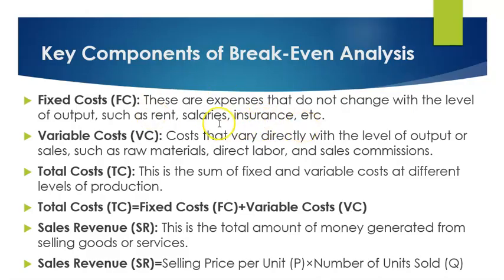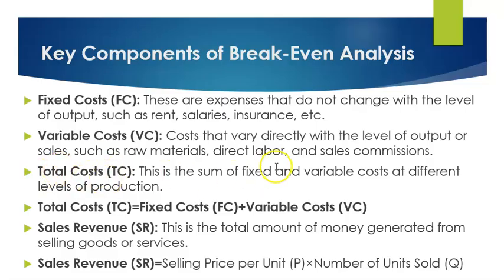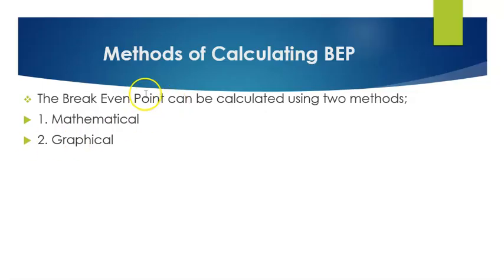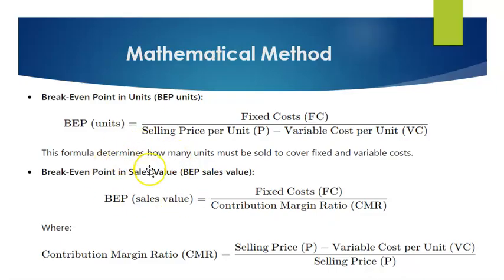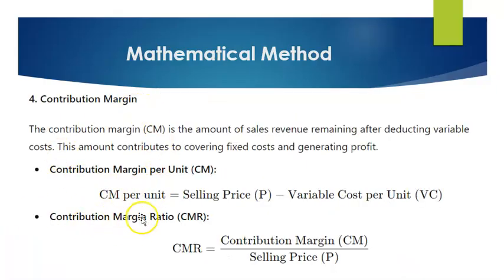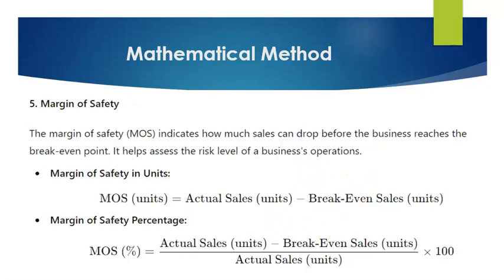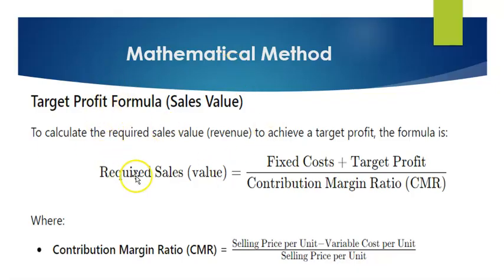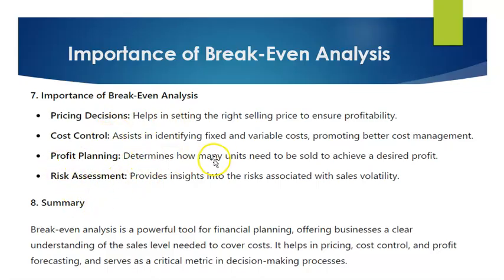Break -Even Analysis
This talks about concept of break-evenpoint, fixed cost ,variable cost , contribution , margin of safety, contribution sales ratio, etc
join our extra lessons